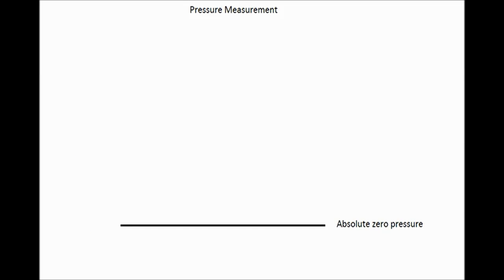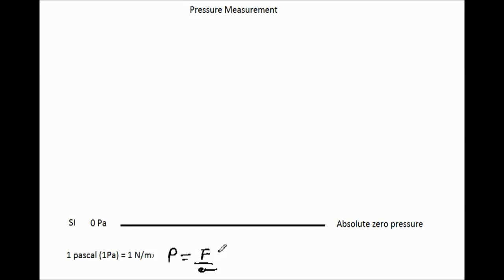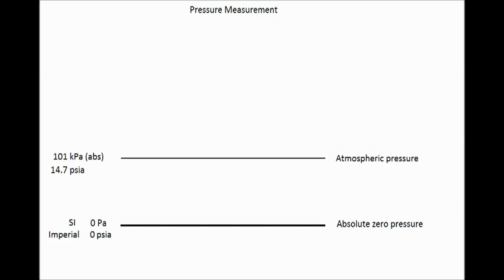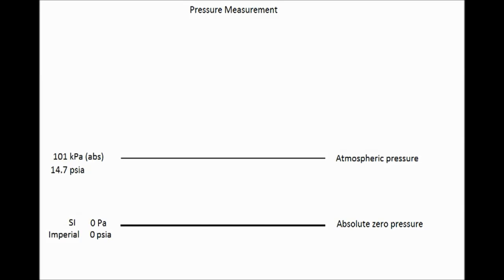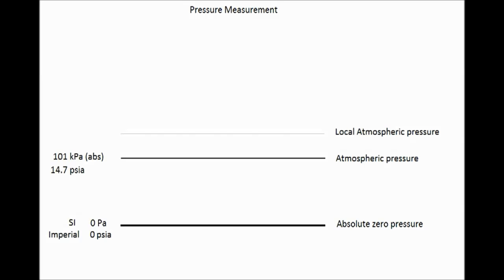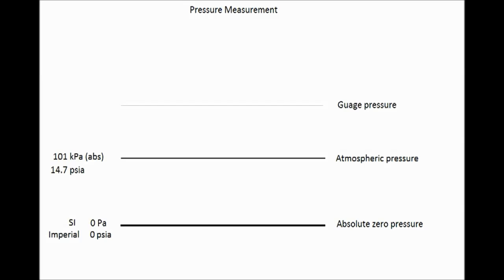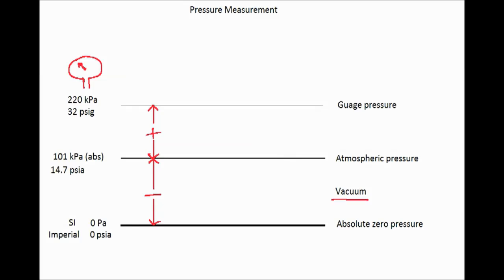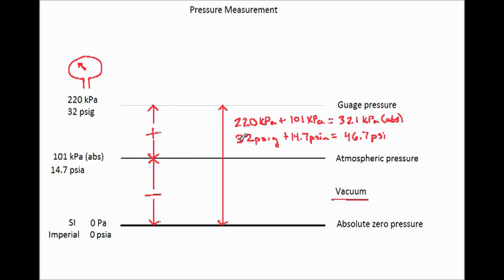Pressure measurement SI